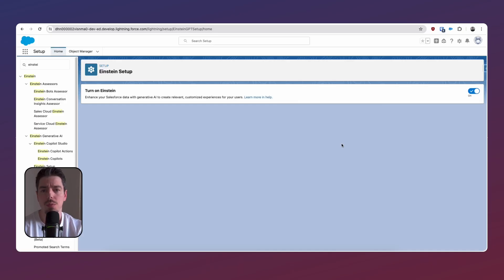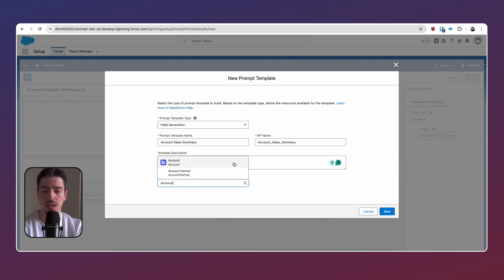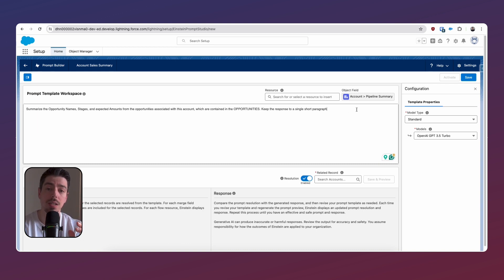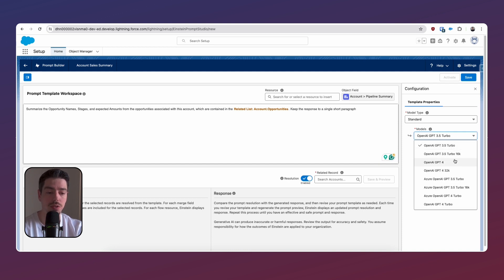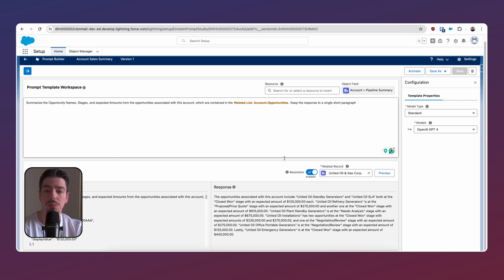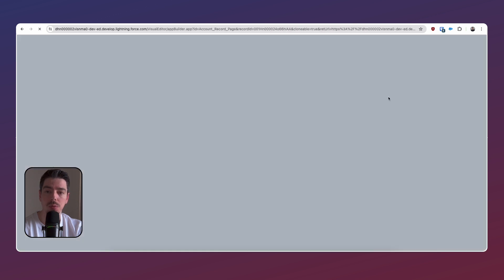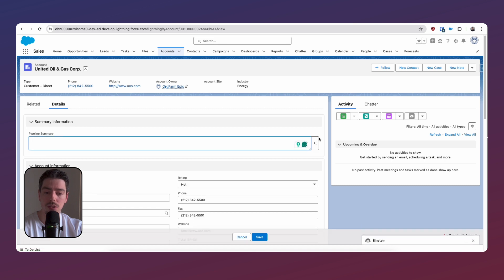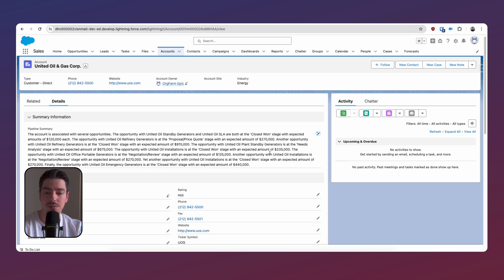An Introduction to Prompt Builder with Salesforce AI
Learn how EASY it is to use the Prompt Builder and how you can quickly create your very own Prompt Template.

00:00 Intro
01:03 Create a Prompt Template
04:50 Dynamic Form and Field AI Mapping
05:40 AI Demo
06:42 Outro

If you would like to try out the Prompt Builder - please see this Trailhead